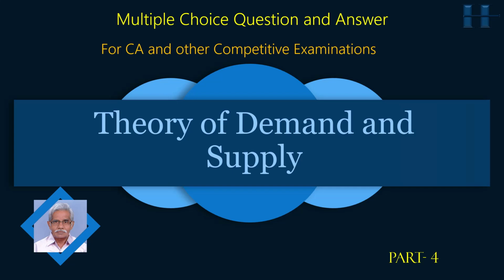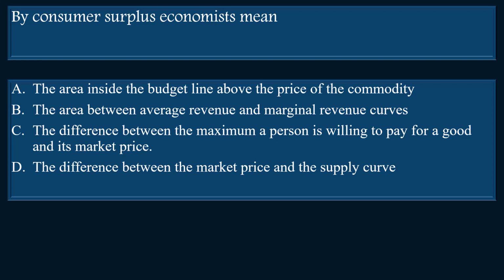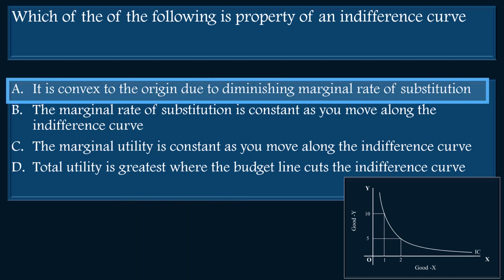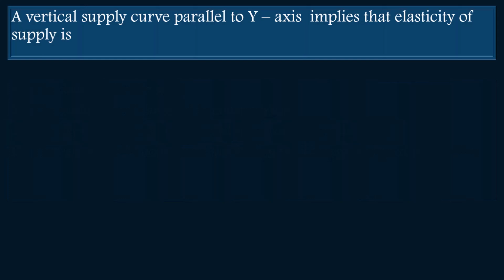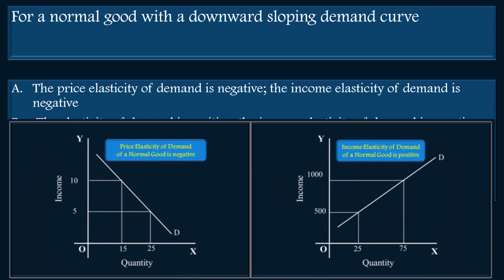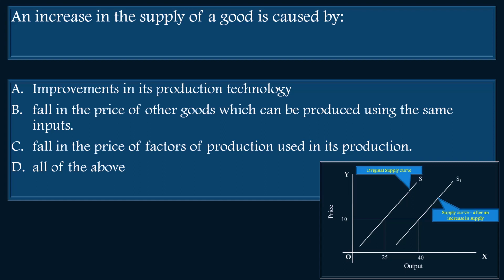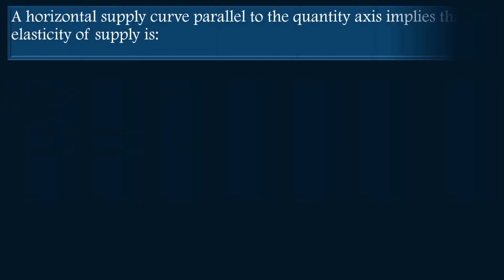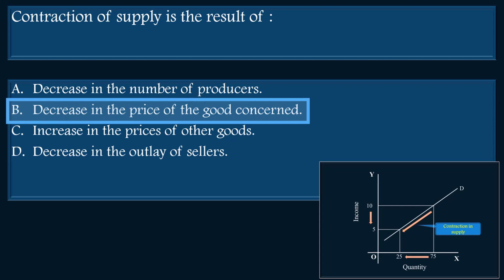Theory of Demand and Supply MCQ - CA Question-Answer PART - 5